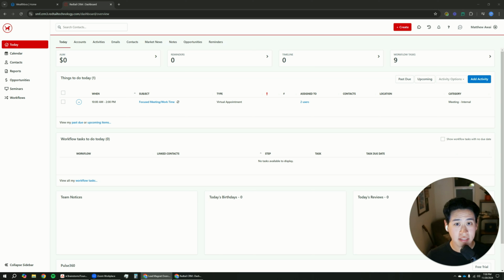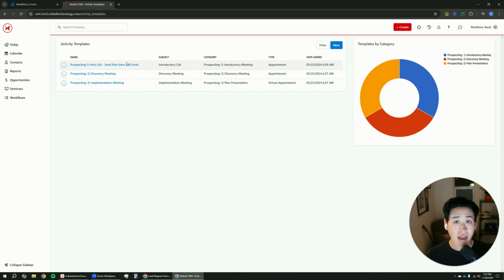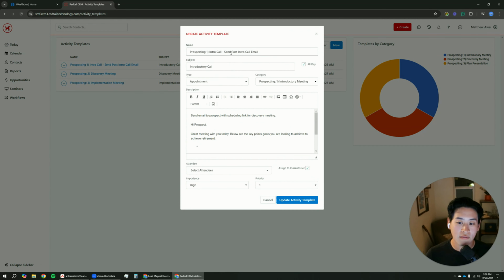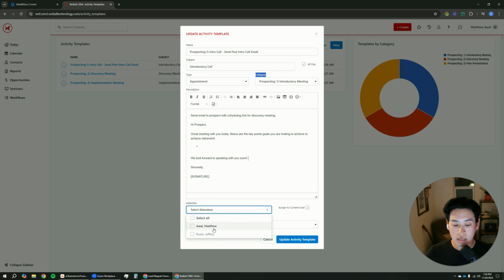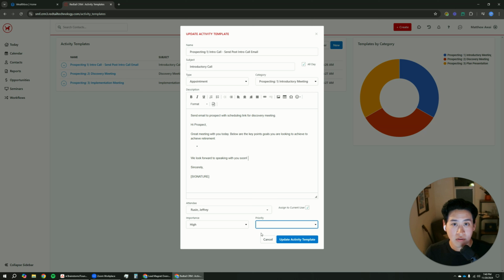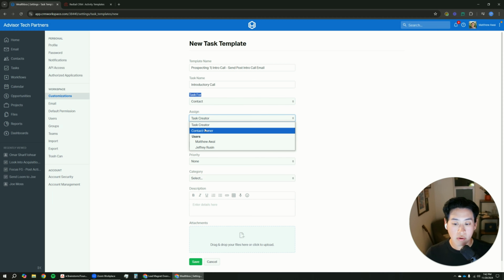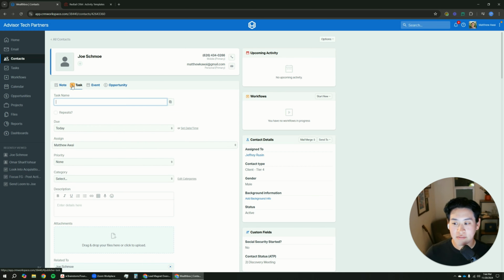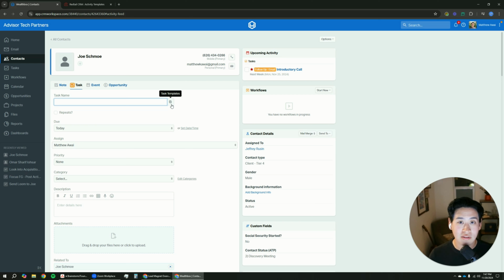How to Move Activity Templates in Redtail to Task Templates in Wealthbox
Making the switch from Redtail CRM to Wealthbox CRM? This step-by-step guide is specifically for RIAs looking to transfer activity templates in Redtail to task templates in Wealthbox seamlessly. Matthew from Advisor Tech Partners, with experience working with over 50 advisory firms, walks you through the entire process, ensuring you maintain efficiency and consistency during your CRM migration.

In this video, you’ll learn:

✅ How to identify and extract activity templates in Redtail
✅ Best practices for naming conventions and template descriptions
✅ Setting up and customizing task templates in Wealthbox
✅ Ensuring a smooth transition for your team and client processes

This guide is perfect for RIAs who want to standardize operations, improve communication, and make the most of their CRM switch. Don’t let CRM migration slow you down—set up your Wealthbox system with ease and precision.

📩 Have questions about Redtail or Wealthbox? Drop them in the comments—we’re here to help.

Chapters
00:00 Intro
01:04 What is an Activity Template?
02:34 Where to access Activity Templates in Redtail CRM
04:14 What aspects of the Activity Template to transfer from Redtail to Wealthbox
08:50 Where to access Activity/Task Templates in Wealthbox CRM
09:33 Creating Task Template in Wealthbox CRM
11:54 Testing out the Task Template in Wealthbox CRM
13:13 Overview